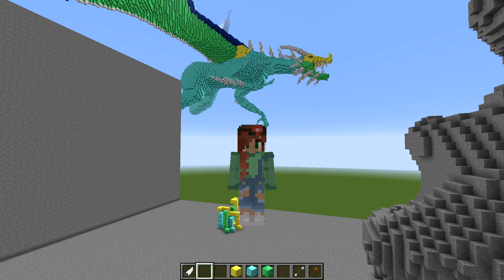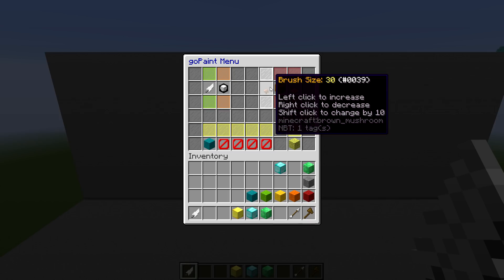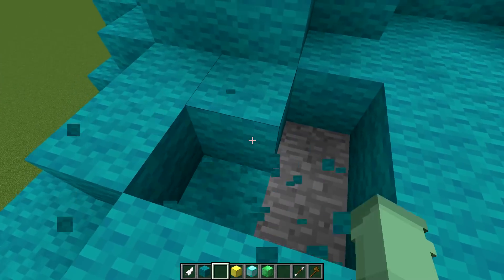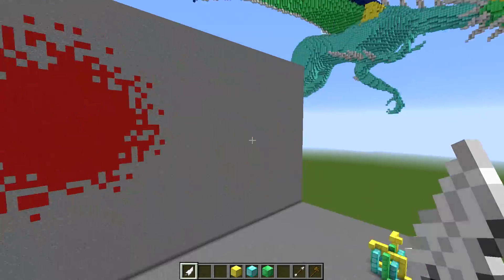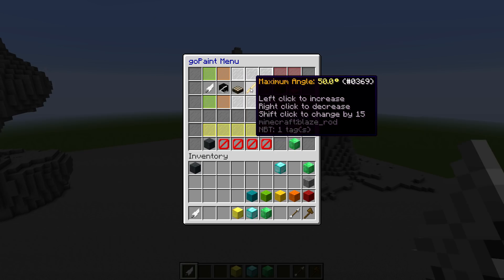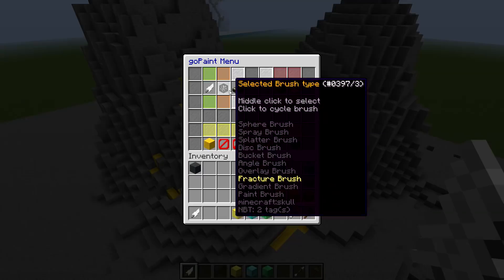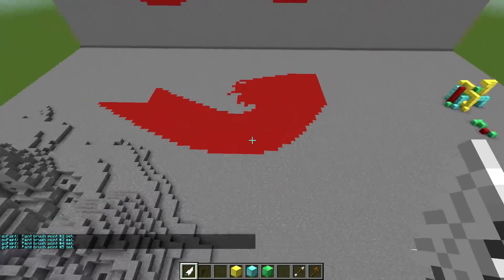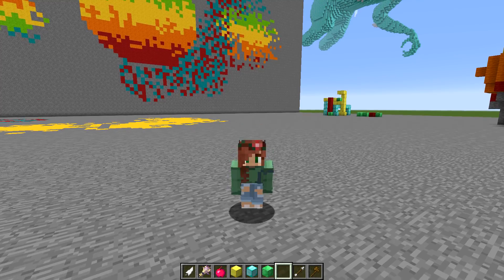goPaint tutorial! - Easy and Simple Minecraft Painting!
goPaint is a plugin that's designed to simplify painting inside of Minecraft, this tutorial shows you exactly how to use it!

Fast Async Worldedit (FAWE) is required to install this plugin.

Support the developer of goPaint!

Optifine 1.12.2